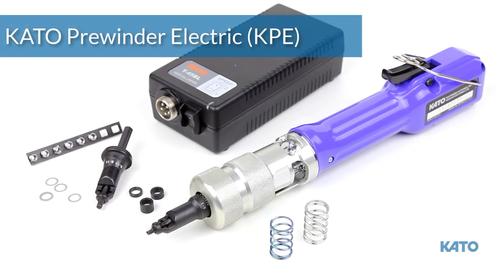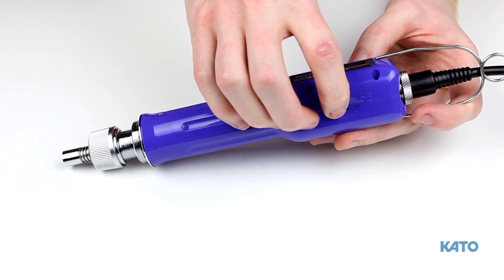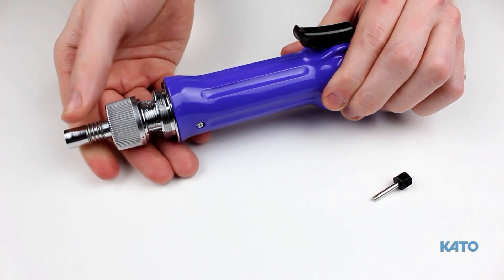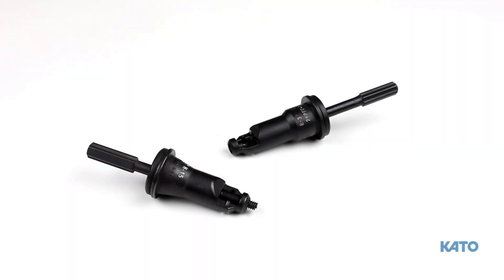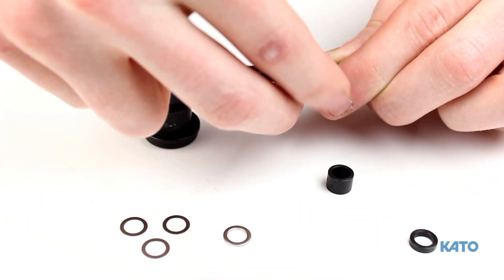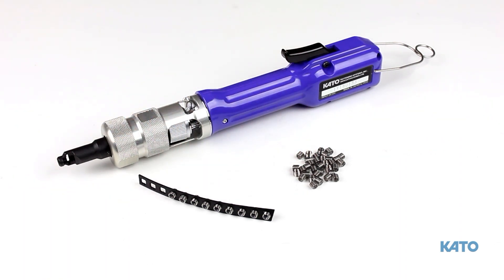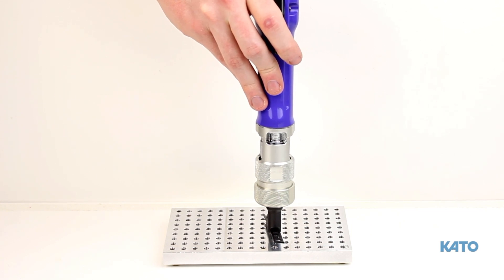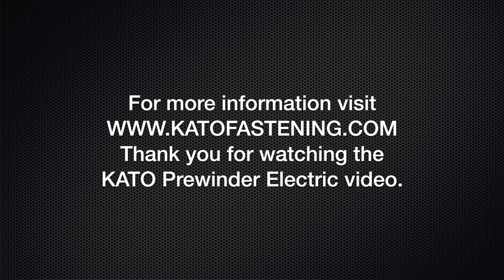KATO Prewinder Electric Tool (KPE) - For Tangless & Helicoil inserts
This video will demonstrate the proper procedure for setting up, and using the KATO Brushless Prewinder Electric tool.